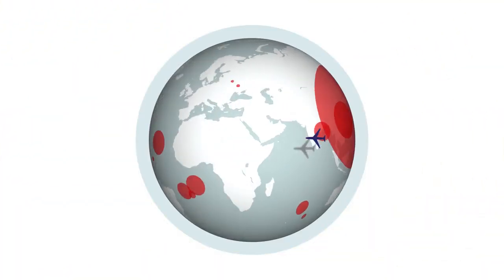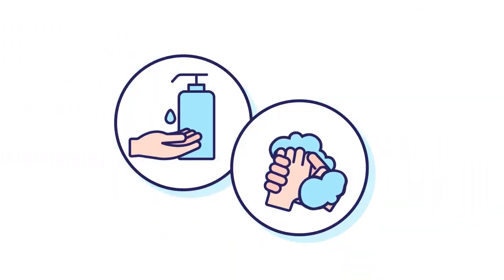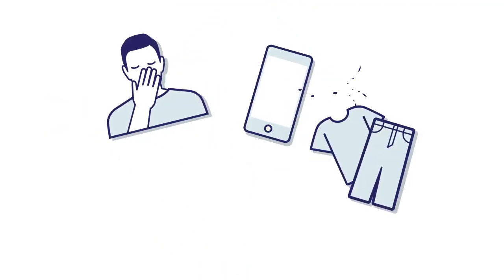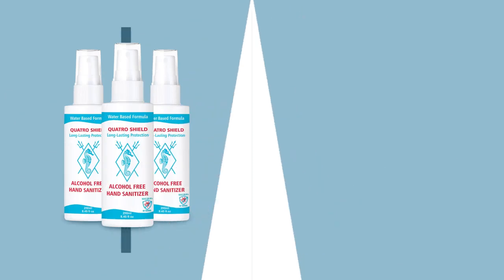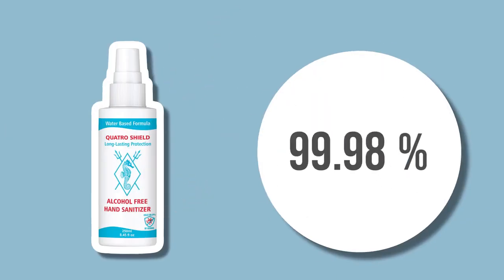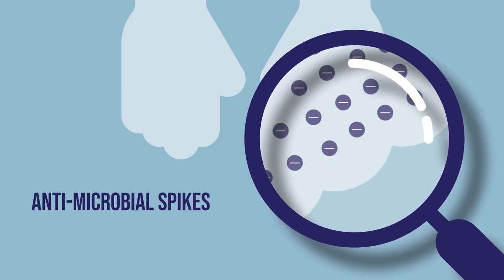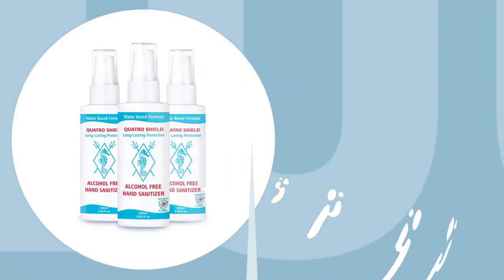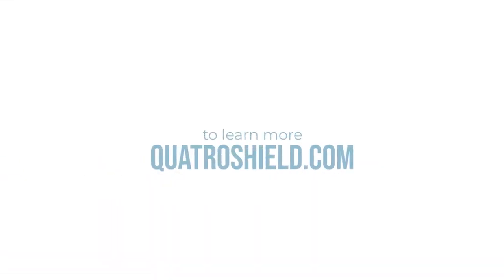Quatro Shield, Hand Sanitizer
Hand Sanitizer

We offer free delivery and Rx Pick up.